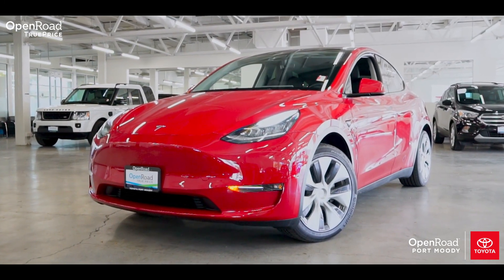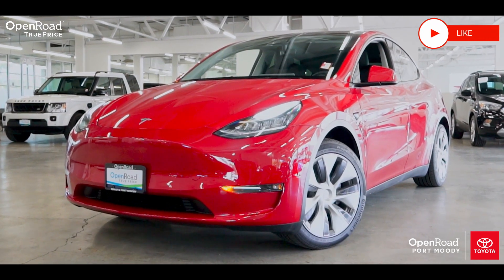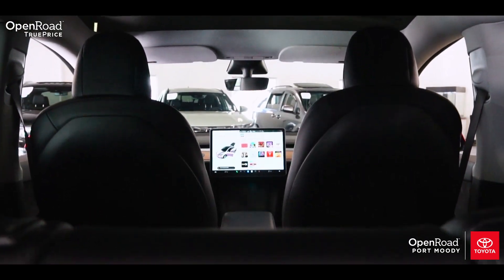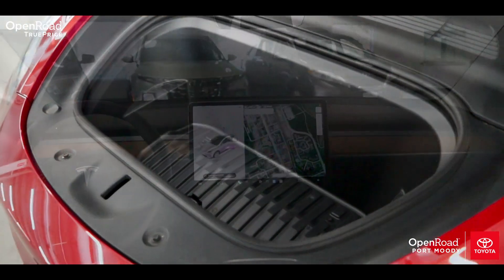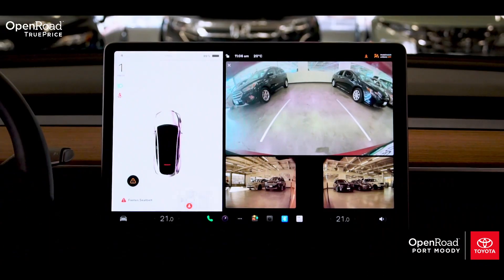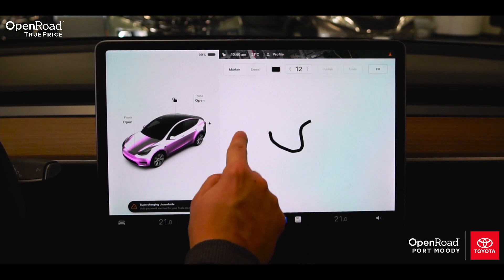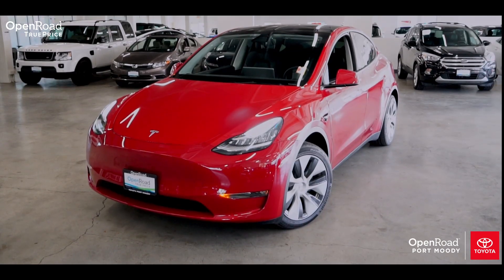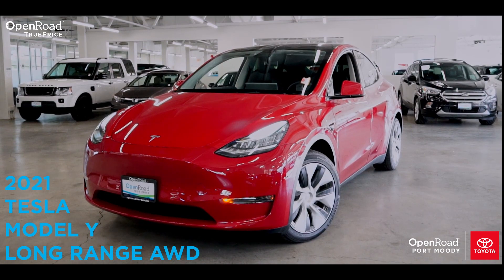OpenRoad Used Car Highlight! 2021 Tesla Model Y Long Range AWD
The 2021 Tesla Model Y is a mid size SUV that is more than capable in rain, snow, mud and off-road. It's a Tesla, so of course it's all-electric. With similar design inside and out to the Model 3 sedan, this MODEL Y gives you more space for rear passengers and greater cargo capacity! With up to 500KM of range per charge, this long-range Model Y is perfect for your day-to-day commutes as well as those weekend road trips! This is a low kilometer, one owner vehicle and with OpenRoad TruePrice, you know you are receiving our best price up front. Come down to OpenRoad Toyota Port Moody and take this 2021 Tesla Model Y Long Range AWD out for a test drive today!

Come visit us in person: 3166 St. Johns Street, Port Moody BC, V3H 2C7

TLK6L44GO4HSTWM9